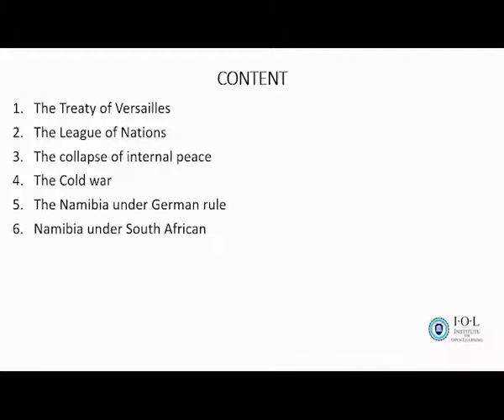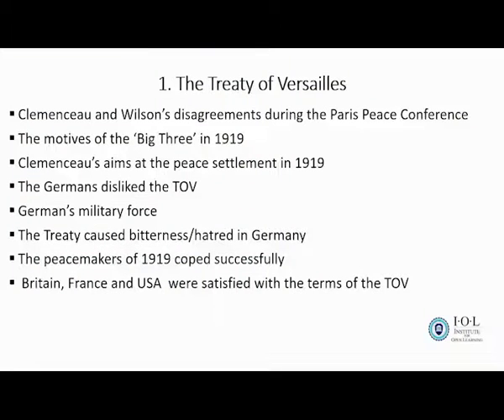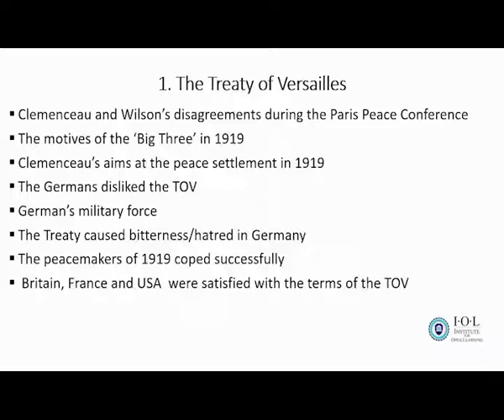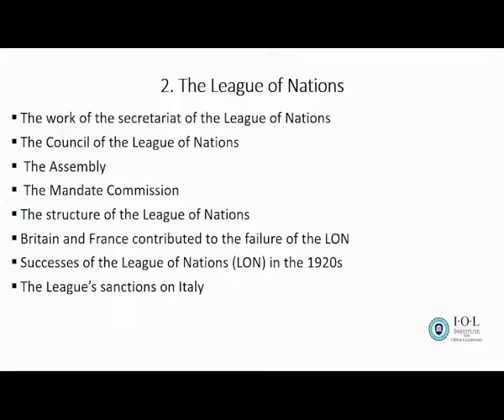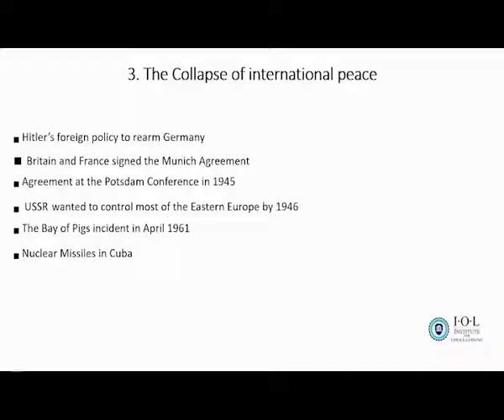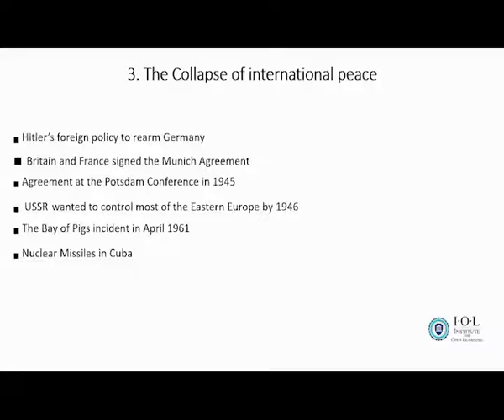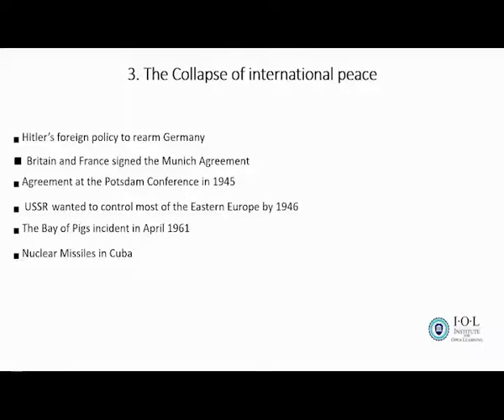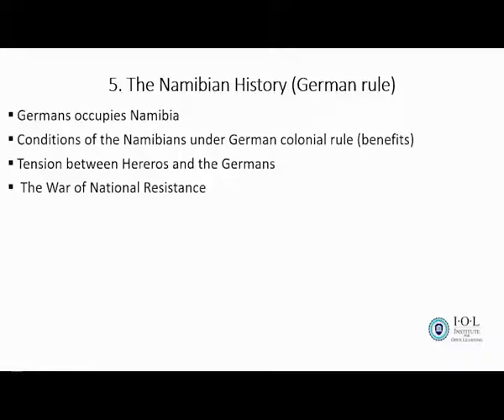HIS1 Mod 1 CCR 2022